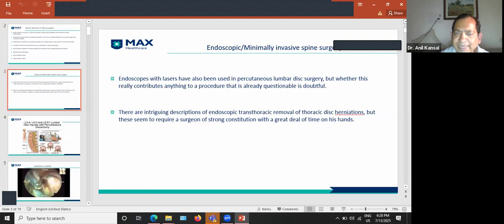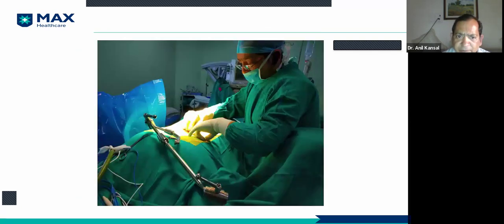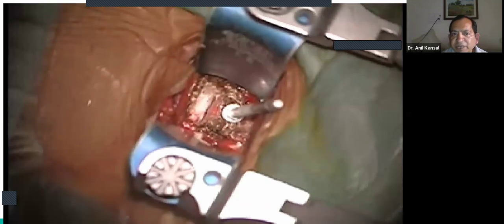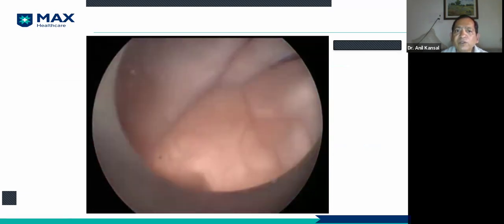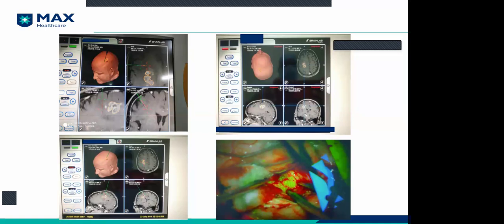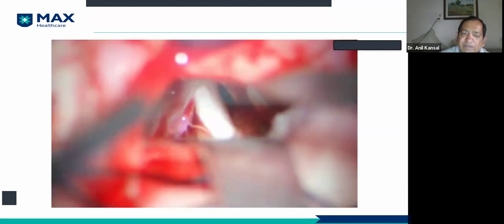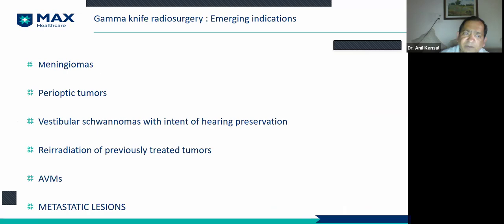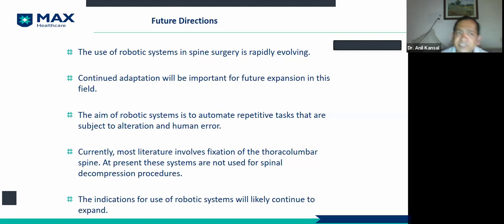Masterclass on Recent Advances in Neurosurgery by Dr Anil Kumar Kansal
Jivo Masterclass | Recent Advances in Neurosurgery (Recording: 13 July 2025)

This recorded session features Dr. Anil Kumar Kansal, Principal Director & HOD - Neurosurgery & Neuro Spine Department, BLK-Max Super Speciality Hospital, New Delhi.

Held on Sunday, 13 July 2025, this masterclass provides a comprehensive overview of the current standards and cutting-edge approaches for enhancing surgical precision and improving patient outcomes in complex neurological and spinal disorders.

The masterclass coverage includes:
1. Technology & Precision: Integrating tools like Robotics, AI, and Augmented Reality (AR) for ultra-precise surgical planning and execution.
2. Minimal Access Surgery: Advanced techniques for the brain and spine, including Endoscopy and Minimally Invasive Spine Surgery (MISS), to reduce patient trauma and speed recovery.
3. Functional Neurosurgery: Exploring state-of-the-art neuromodulation, including new protocols for Deep Brain Stimulation (DBS) for movement disorders.
4. Advanced Neuro-Oncology: Modern strategies for safe and complete tumor removal, utilizing intraoperative techniques.